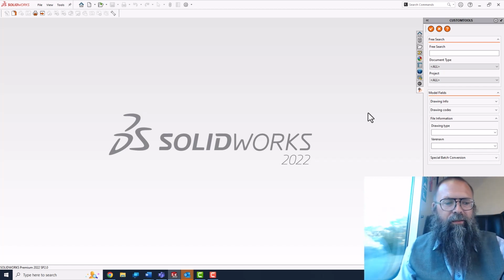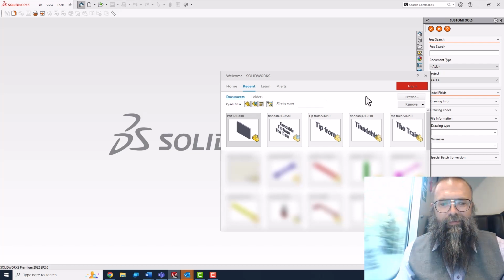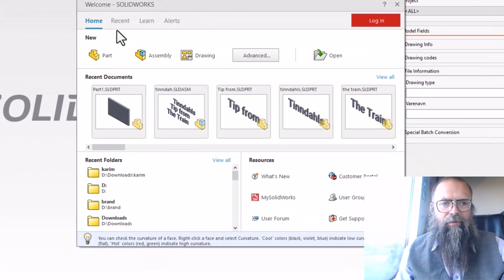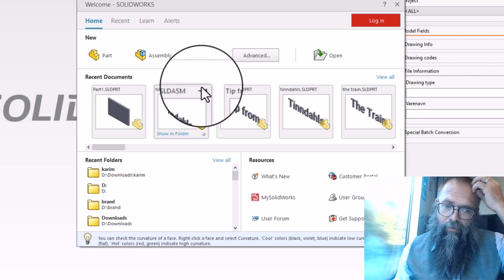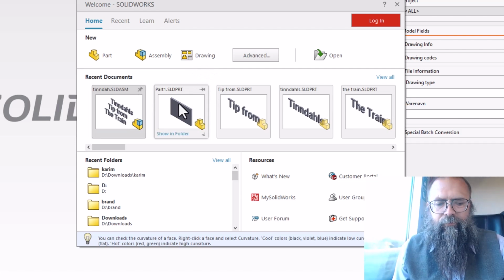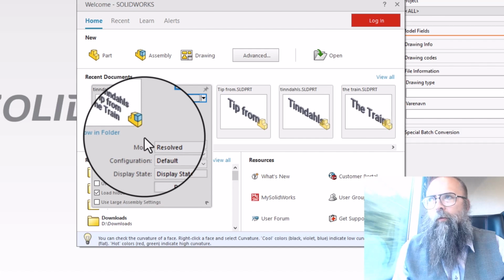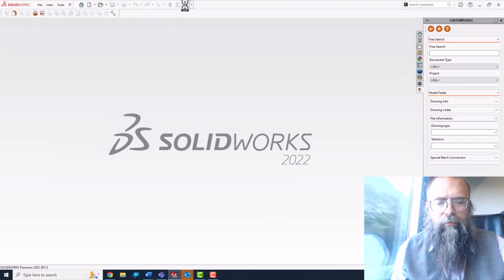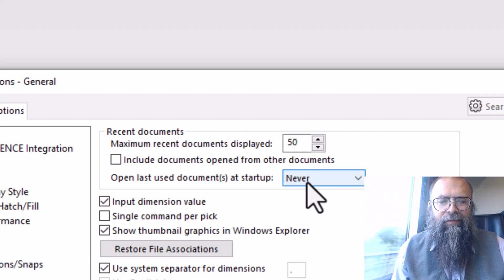SOLIDWORKS tutorial: how to access and manage recent documents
Want faster access to your files in SOLIDWORKS?
In this episode of Tinndahl's Tips from the Train, Lennart shows you how to access and manage recent documents to speed up your workflow. Learn how to use the R key shortcut, pin key files, and customize your recent document list for quick access.

✅ Use keyboard shortcuts to open recent files
✅ Pin important documents to keep them at your fingertips
✅ Set the number of documents shown in your recent list

Watch now and streamline your file access in SOLIDWORKS!